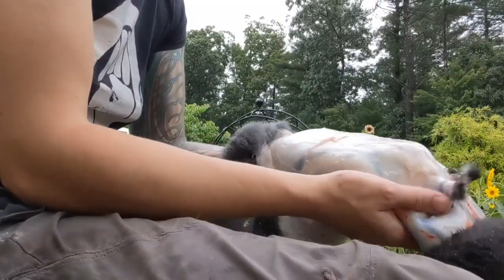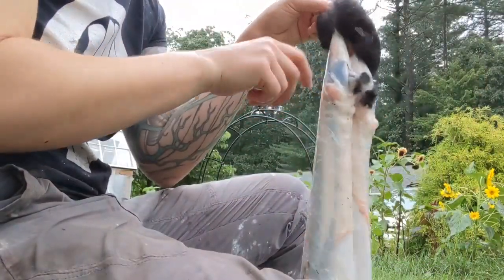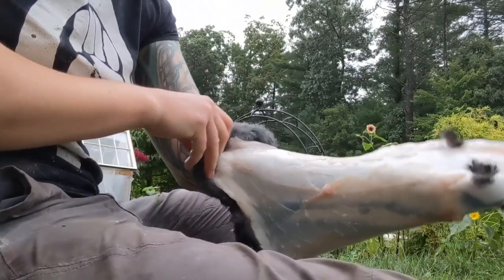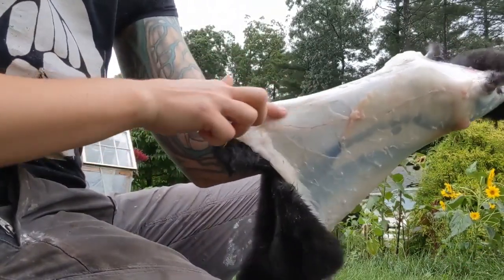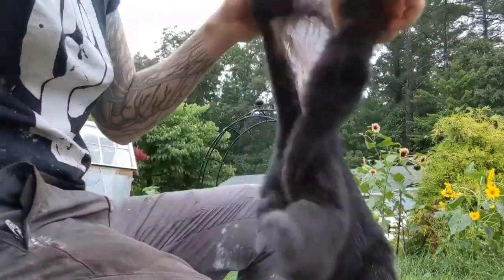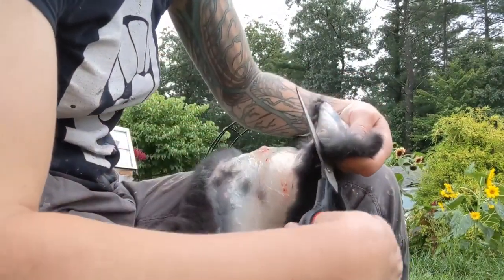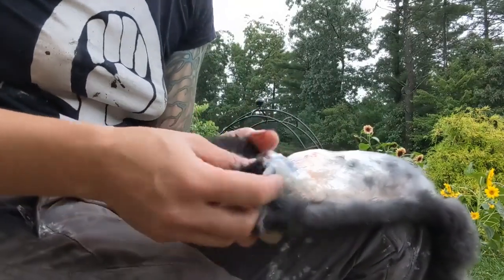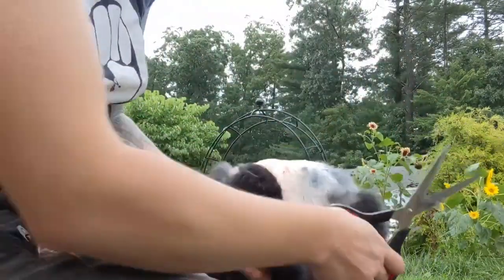How I cut open a fresh rabbit hide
how long will fresh rabbit keep in the fridge
how long will rabbit keep in the fridge
how long can you keep rabbit in the fridge
how long does rabbit last in the fridge
fresh rabbit liver recipe
fresh news rabbit litter
so phresh rabbit litter
rabbit fresh food list
cozy n fresh rabbit litter
rabbit fresh lead
how to cook rabbit liver
fresh rabbit meat for sale
fresh rabbit meat sydney
fresh rabbit meat recipes
fresh rabbit manure
fresh rabbit nyc
fresh rabbit meat for sale near me
where can i buy fresh rabbit
is cozy n fresh safe for rabbits
what is the best rabbit litter to use
fresh rabbit online
buy fresh rabbit meat online
fresh prince rabbit
fresh whole rabbit price
silly rabbit fresh prince
the long dark fresh rabbit pelt
harry the rabbit fresh prince
fresh rabbit season
fresh rabbit meat suppliers
green rabbit fresh stuff fast
fresh prince silly rabbit
fresh rabbit treats
fresh rabbit to cook
buy fresh rabbit to cook
fresh prince trix rabbit
what treats are good for rabbits
fresh rabbit uk
using fresh rabbit manure
fresh rabbit veg
what are the best veggies for bunnies
what are the best veggies for rabbits
what fresh vegetables are good for rabbits
freshwater rabbit
fresh whole rabbit
fresh wild rabbit
fresh water rabbitfish
secret fresh white rabbit
waitrose fresh rabbit